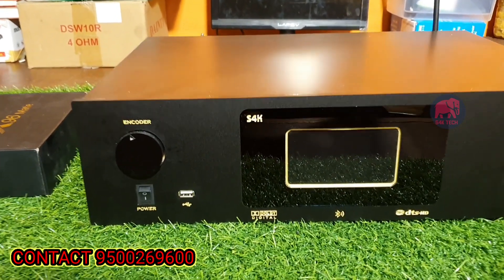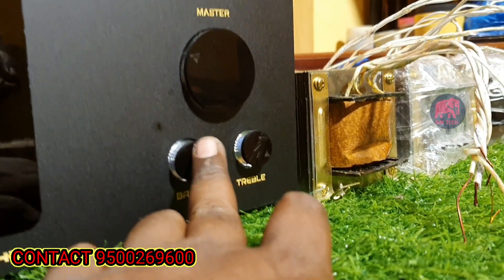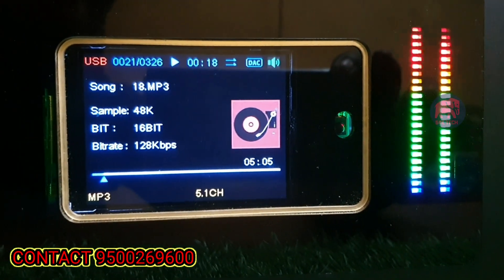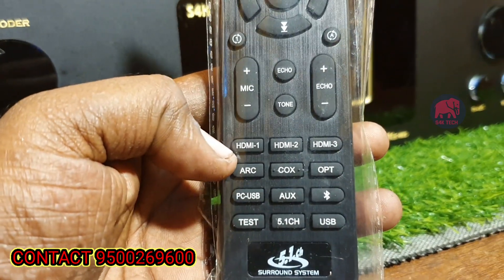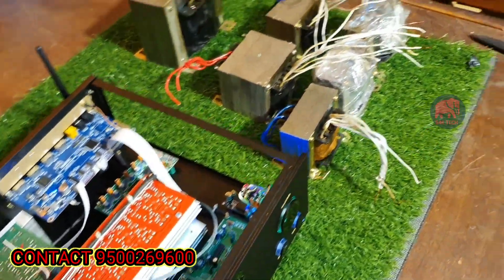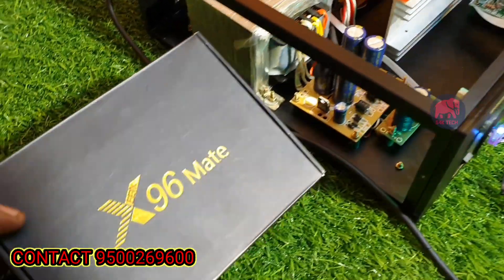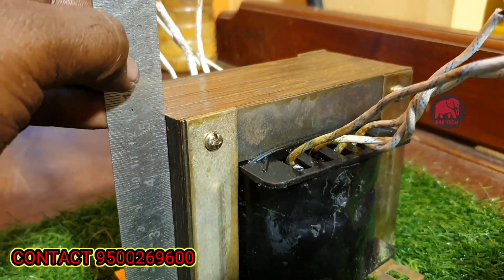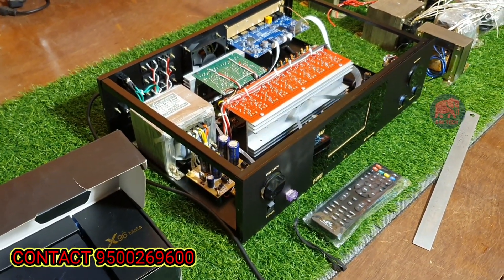5.1 AV Receiver| Transformer | HDMI Optical Coaxial Aux